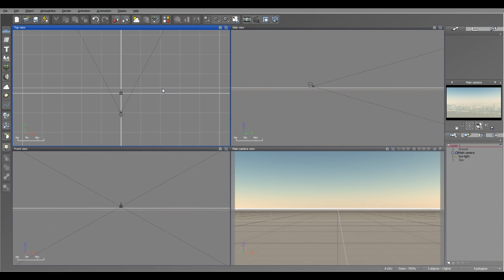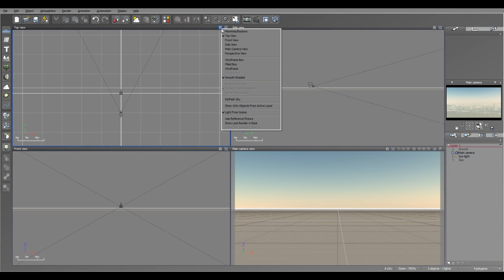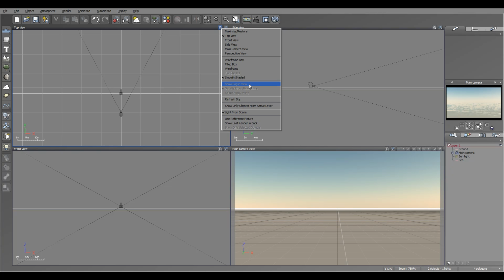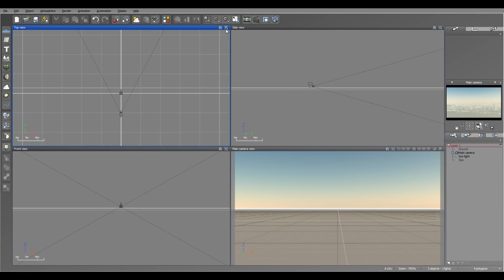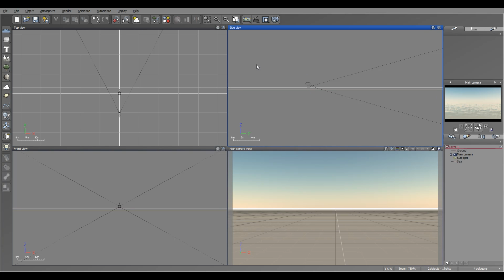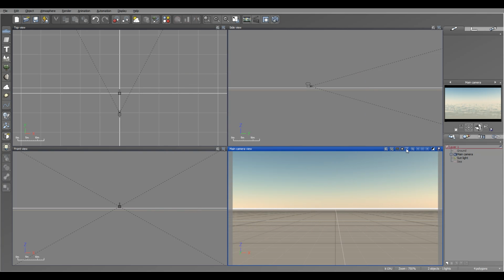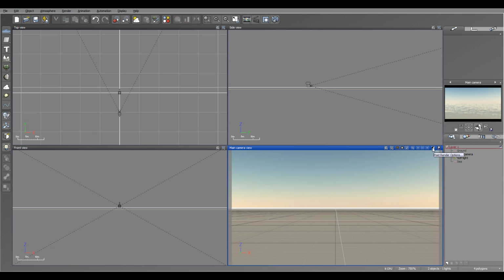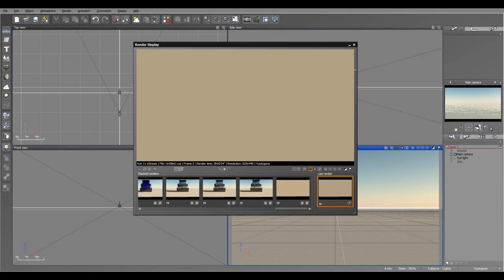Vue 11. Interface, views [dv11]